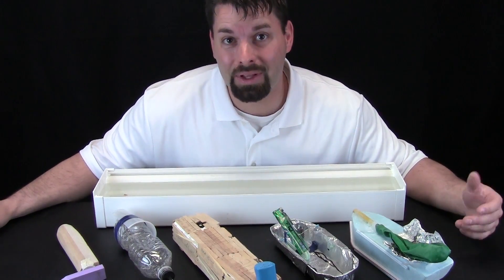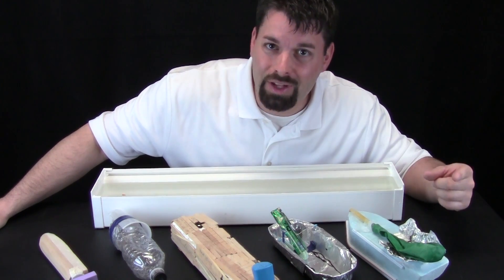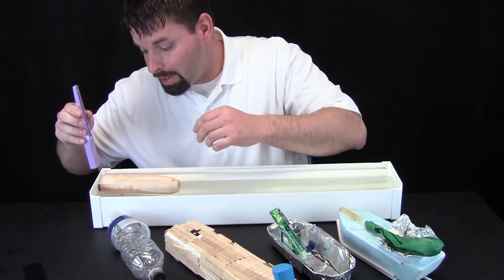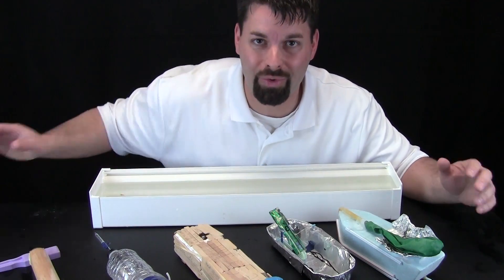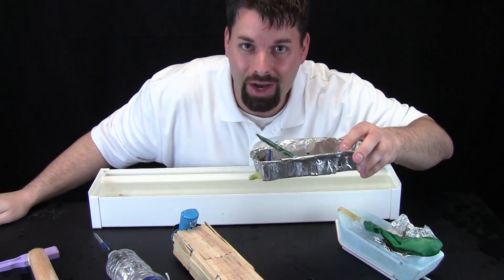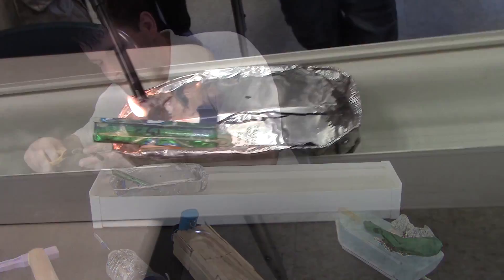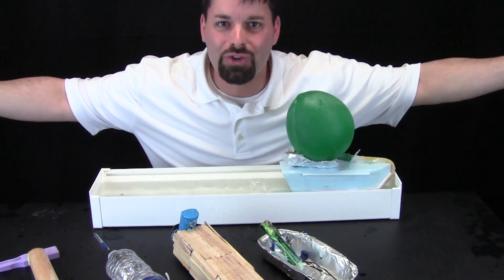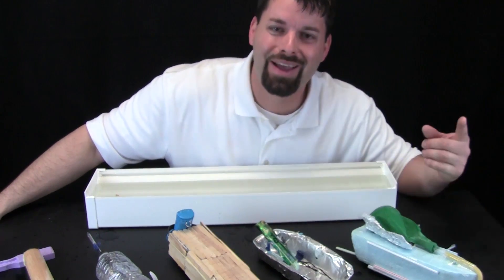Design, Build and Test a Boat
Jared shows us a simple experiment to try in your classroom or your home with young engineers!